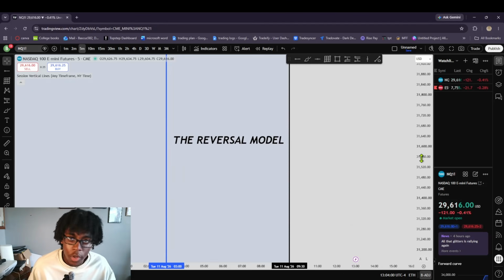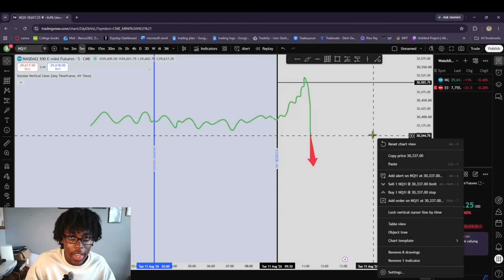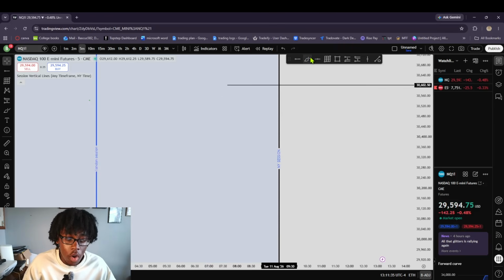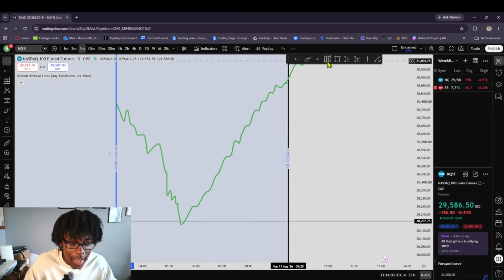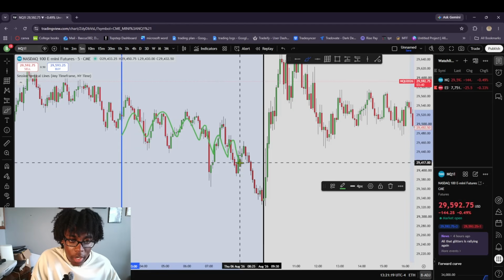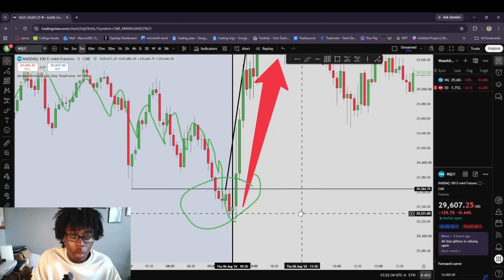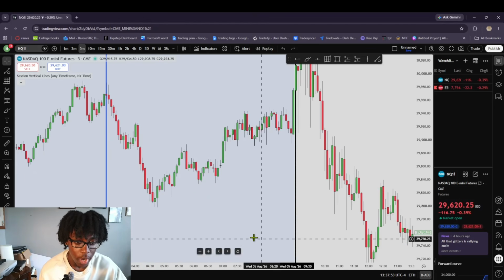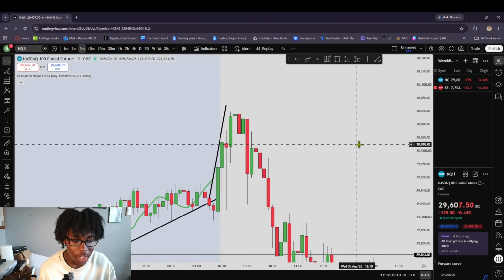Daily Bias | Trading From Scratch Ep. 18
Welcome back to Trading From Scratch! 📈

In Episode 18, we're breaking down Daily bias—how I determine what direction I expect the market to move before the New York session begins.

In this video, I break down my 3 Daily Bias Models:

📊 NY Reversal Model
📊 Pre-Market Sweep Model
📊 Session Continuation Model

I'll show you how I analyze what price was during the previous sessions and use that information to build an expectation going into New York.

Remember: your bias isn't about perfectly predicting the market. It's about creating direction and context before looking for your confirmations and entries.